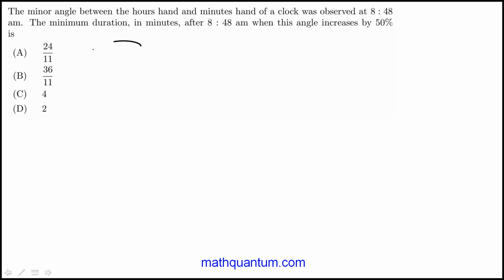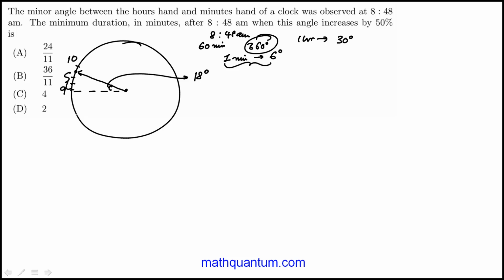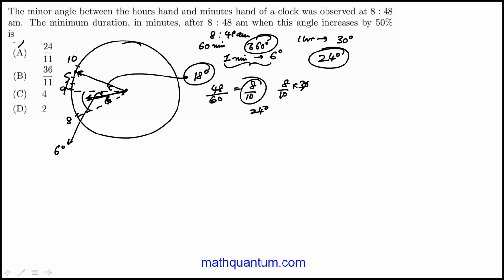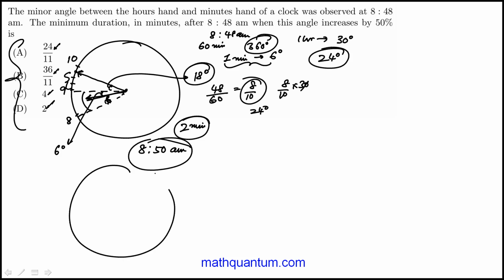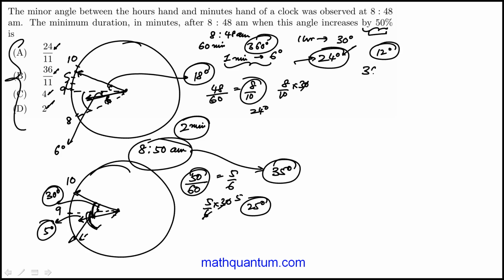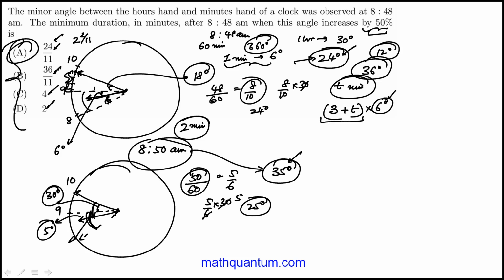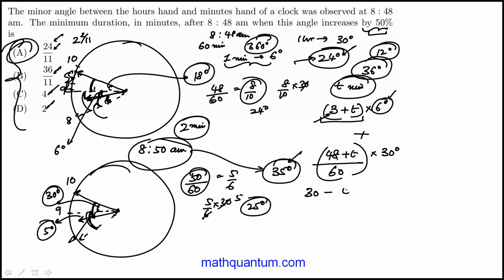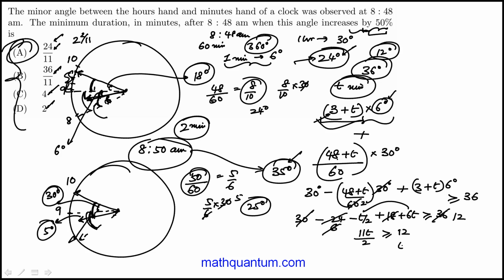Question 10 2023 CAT Quantitative Ability Slot 1 The minor angle between the hours hand and minutes